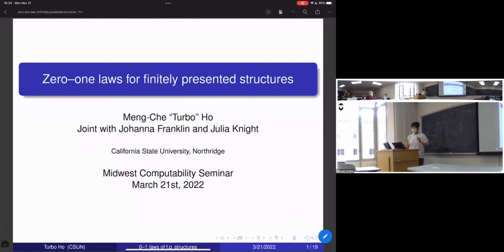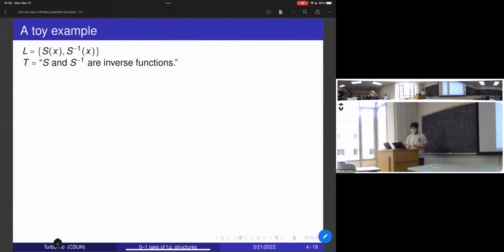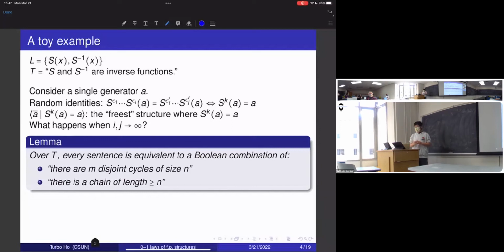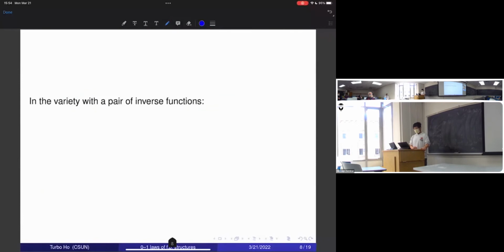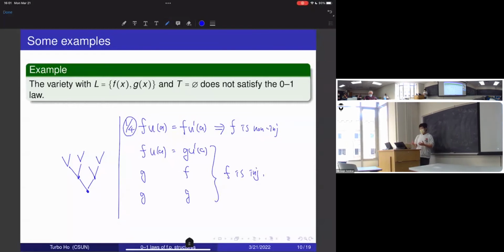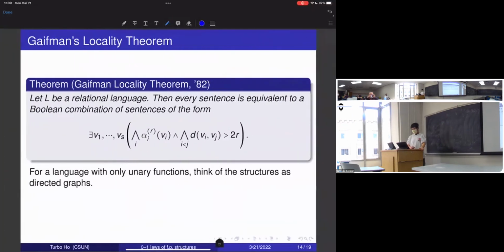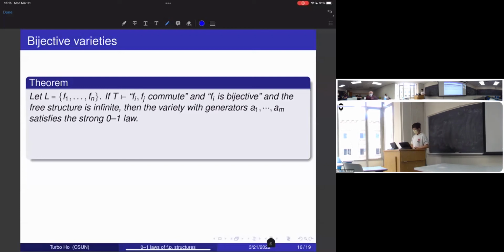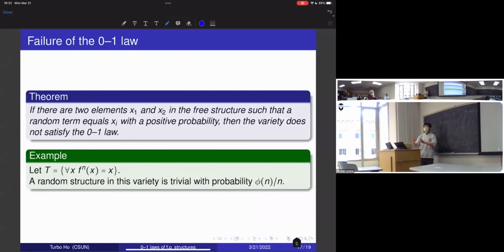Zero-one laws for finitely presented structures - Meng Che “Turbo” Ho (Cal State Northridge)